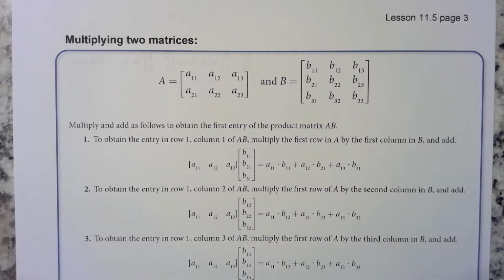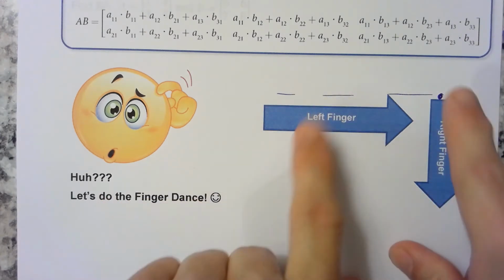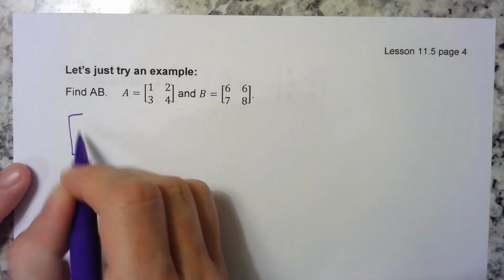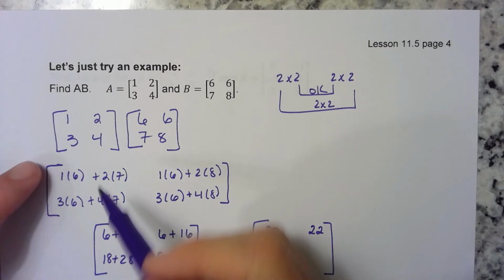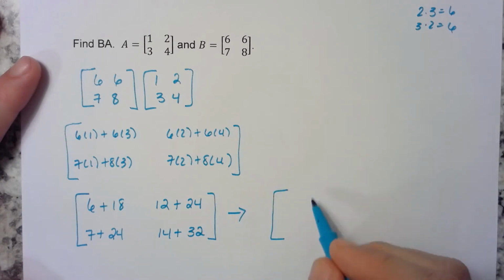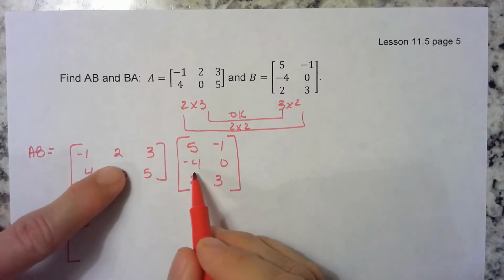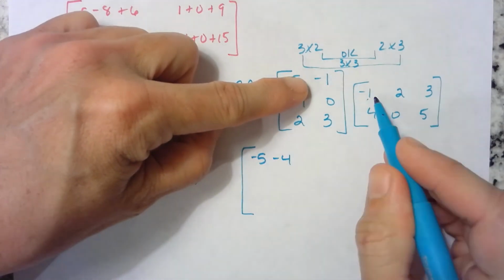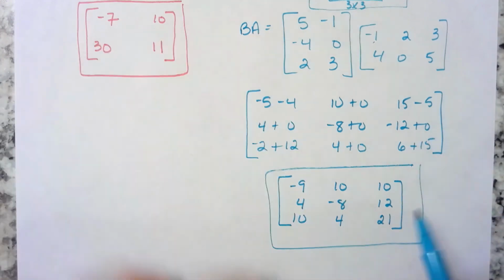11 5 Matrices and Matrix Operations Part 2